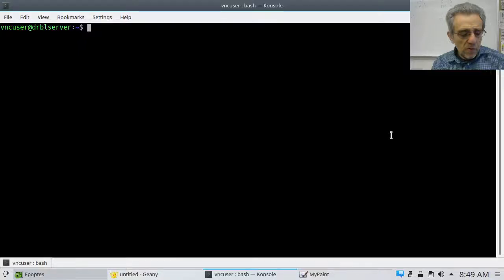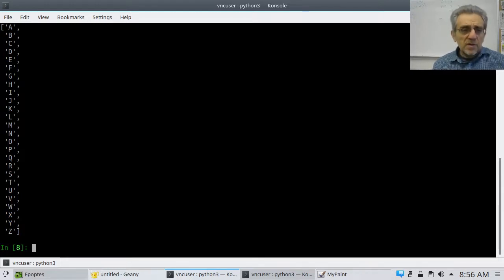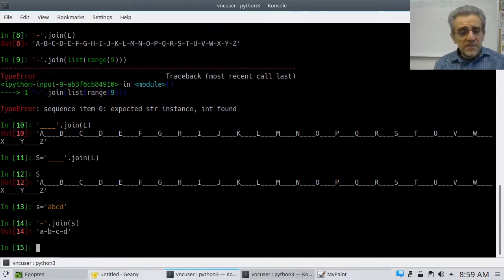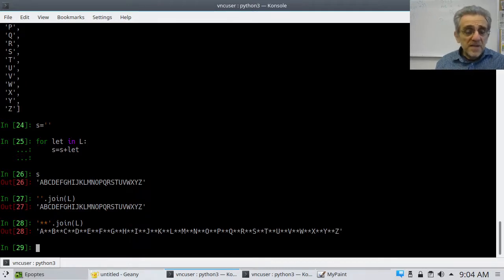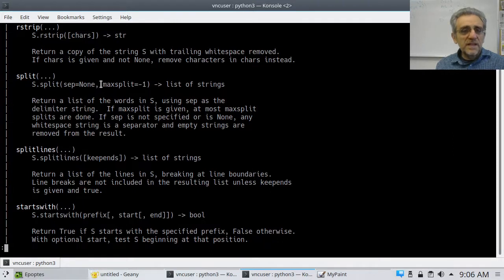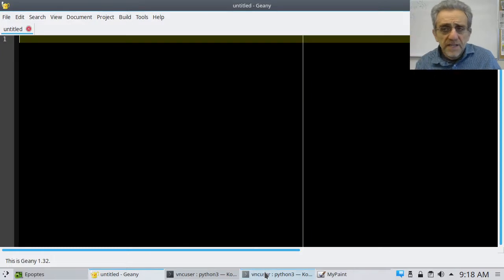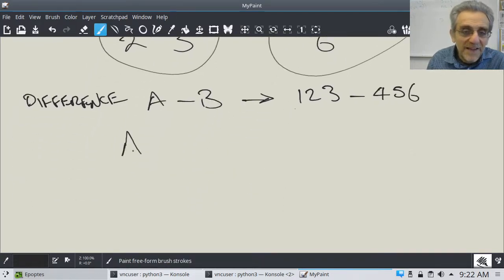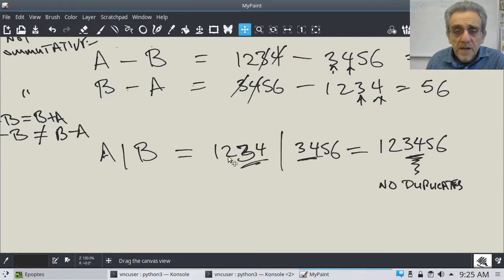CS1 Lesson 29: Sets and string .join() / .split()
0:00 String Review
02:03 .join()
13:04 .split()
16:43 list() vs .split()
18:30 Sets
28:50 Remove Duplicates Assignment
29:20 Solution
30:00 Storing Duplicates Assignment
31:42 Solution
34:37 Set Difference
36:30 Set Union
37:00 Set Intersection
37:28 Set Symmetric Difference
38:55 Symmetric Difference Assignment
40:03 Solutions
45:16 Trading Cards Assignment